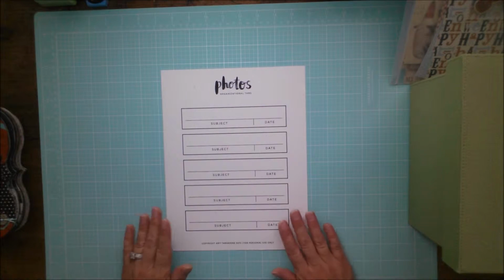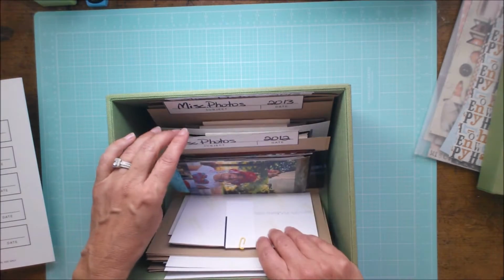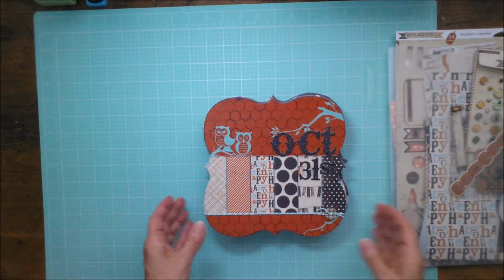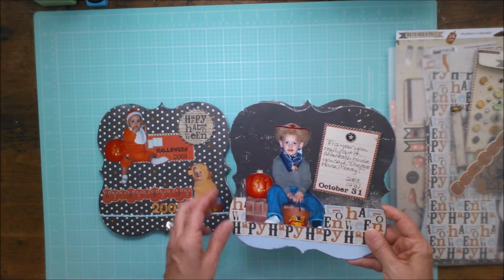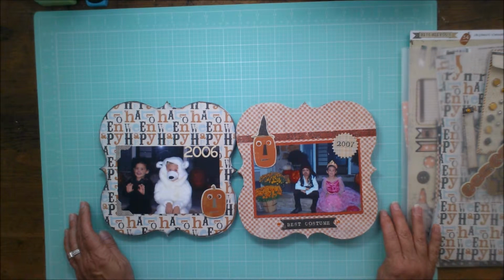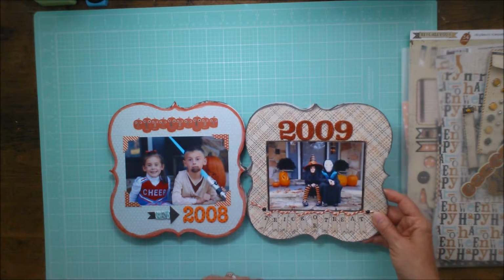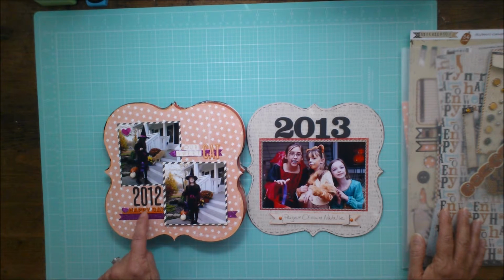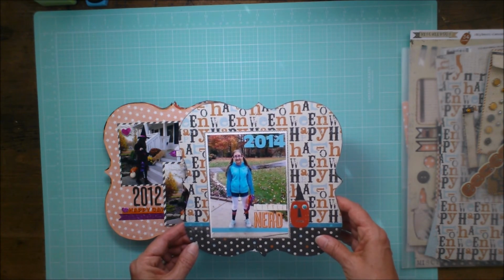Photo Storage & Halloween Mini-Album Share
Photo Storage and Halloween Mini-Album Share